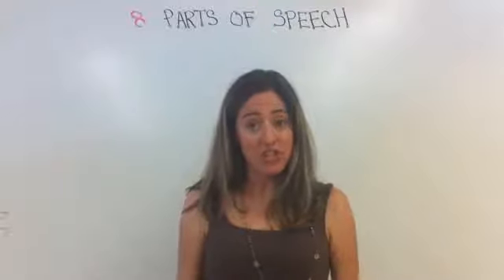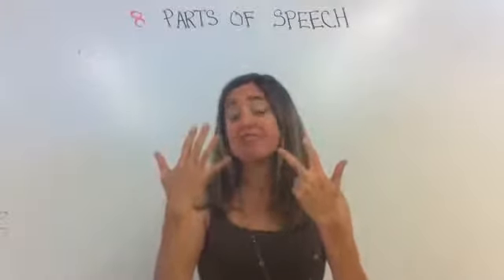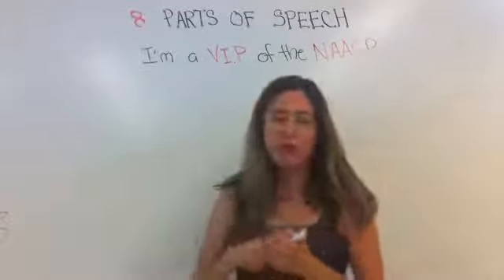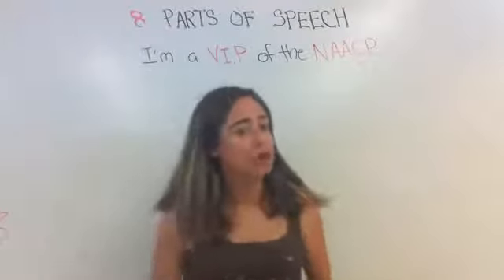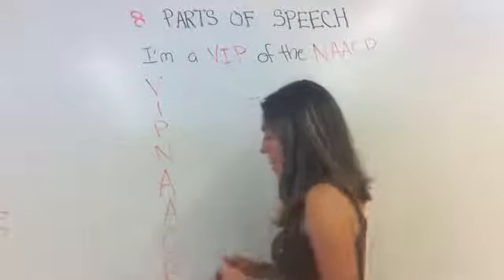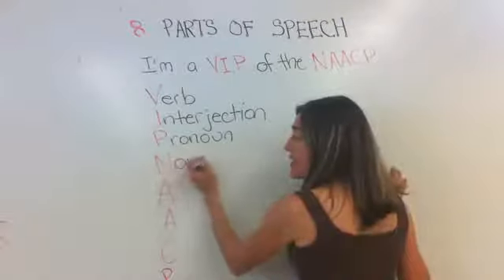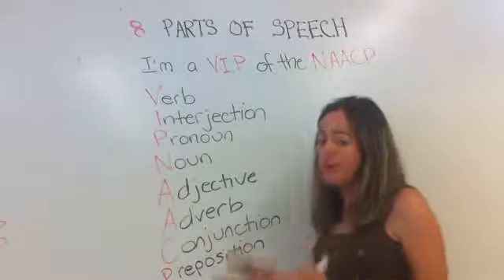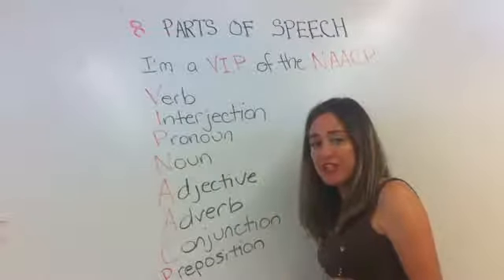EIGHT PARTS OF SPEECH by prabhakar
english is very is subjet, hear you learn all parts of speech